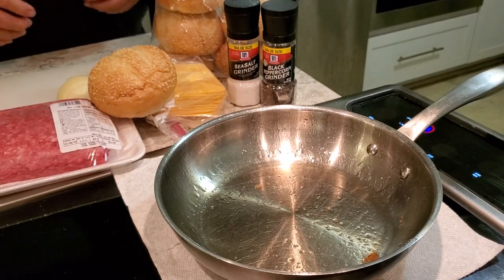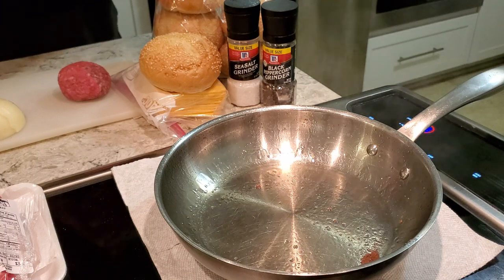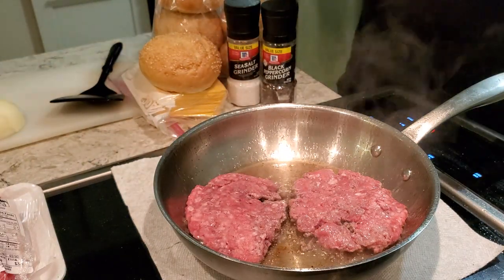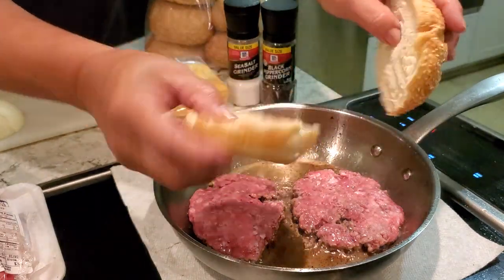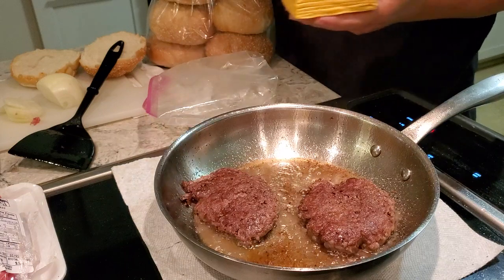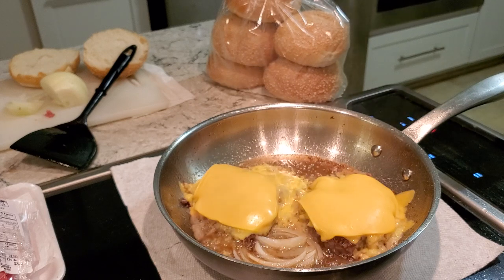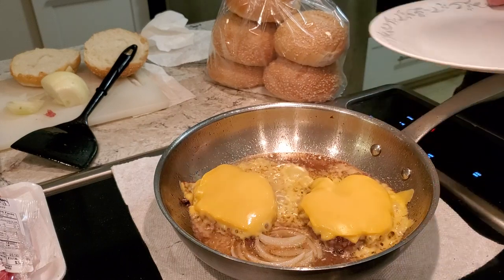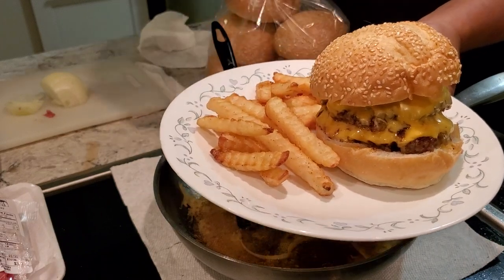The Menu *Spoiler Alert!*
"The Menu" reminds me of forgotten days.  This is all before this basic comfort food was called "Fast Food".  Even before we realized this simple sandwich would become a classic goto meal.  1/4 pound ground beef (probably ground Chuck) rolled into a ball and squished flat on hot grill with a metal spatula.  A very generous amount of fresh ground pepper then salt sprinkled on. Add Julian white onions. Then flipped over with the onions grilled with patty.  Please note the broken edges of patty.  This is a sign of a loose patty.  Modern machinery mixes the meat to blend added fats evenly.   But mixing the meat and the additional folding in a patty forming machine will also add toughness to the standard all beef patty which turns into a 'Hockey Puck' when overcooked.   Whereas the grill pressed patty falls apart.   This loose patty adds a softer texture and clean bite.  A tough patty will squish all the cheese and any condiments out.
The cheese from this time period was sold bulk sliced.  Each slice was offset just enough to grab each piece.  The slices were thicker to allow easy pick up.   Two slices placed on cooked side of patty and edges allowed to melt before removal.  Condiments were not shown but I believe ketchup can be seen oozing down the side when the Chef pressed the bun flat.  Served with golden crisp crinkle cut fries.  Add condiments to your preference,  though I think it should be kept simple.   In my time (Hawaii) there was a place by St Louis High School that served the burger with mayonnaise, relish, and yellow Mustard.   It was different from other traditional restaurants.   But I developed a taste for the tangy flavors.   Keep it simple and mmmmm...